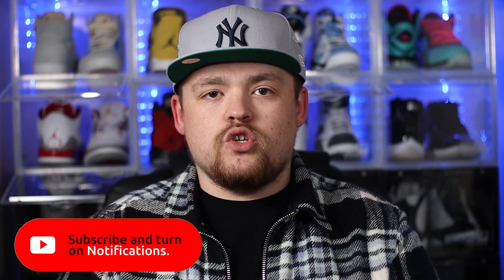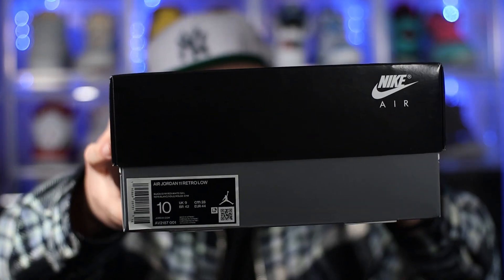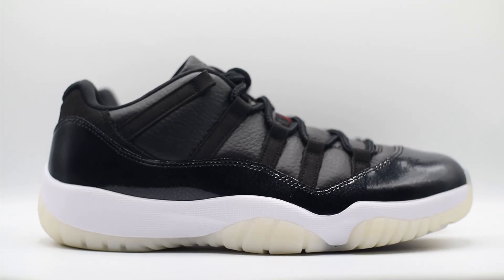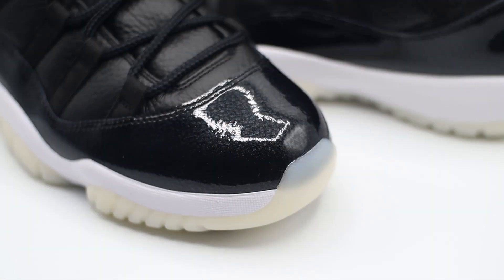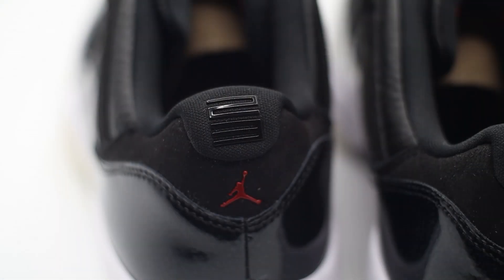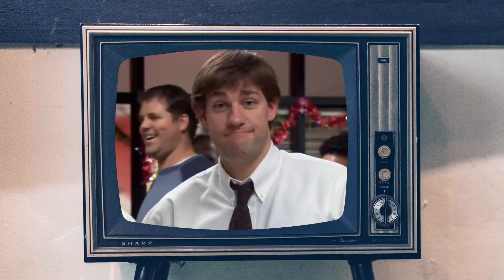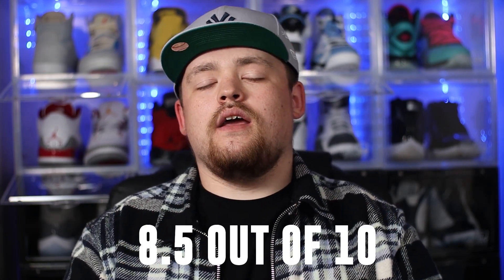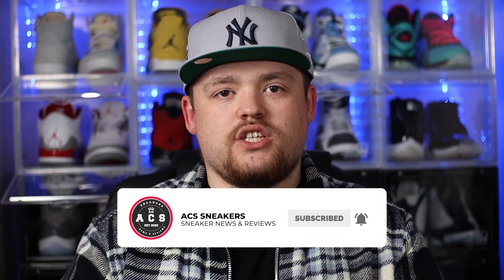WATCH BEFORE YOU BUY! | Air Jordan 11 Retro Low '72-10' Detailed Review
Welcome back to ACS Sneakers, today we are taking a look at the recently released Air Jordan 11 Retro Low '72-10'.